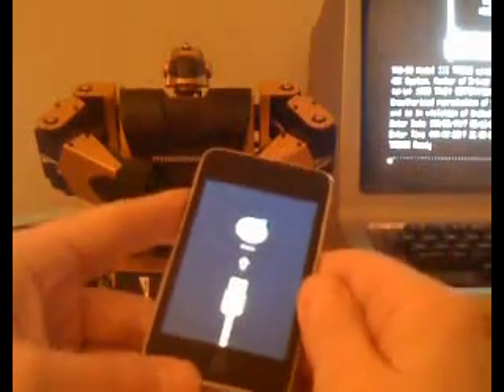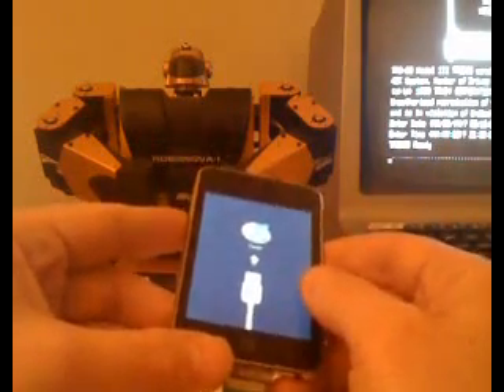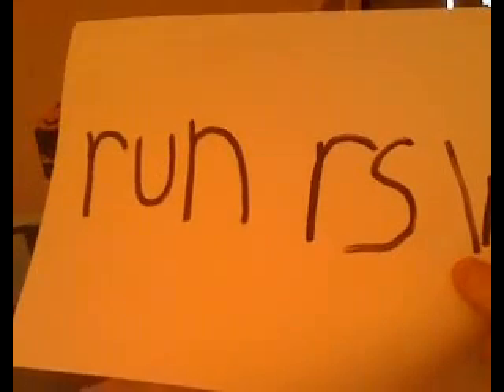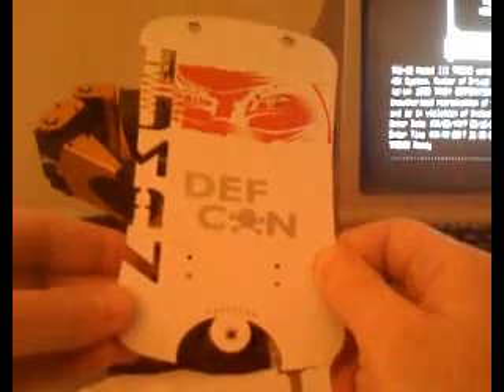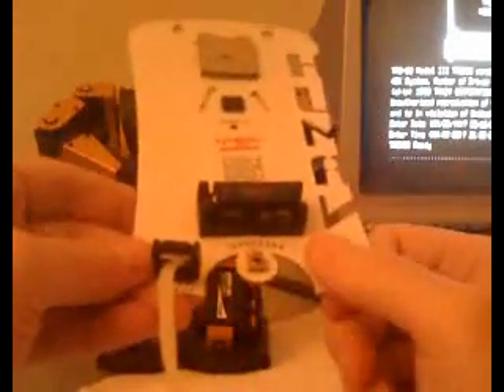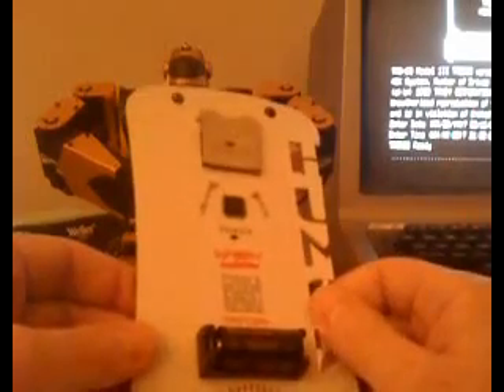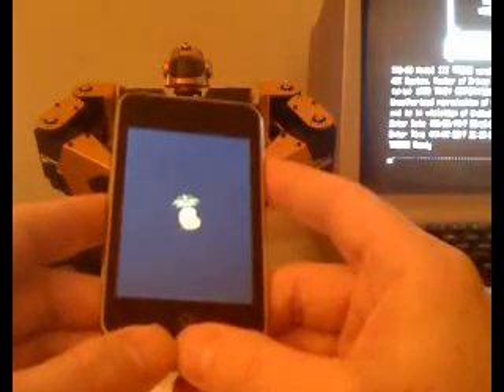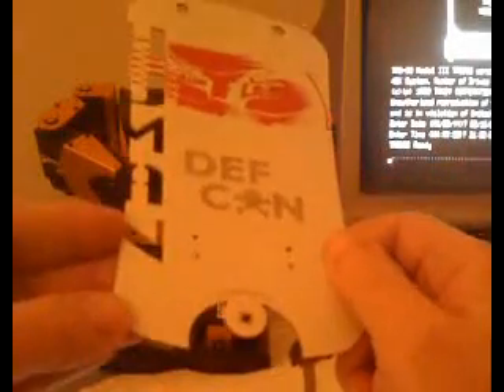Booting the iPod touch 2G with Dongle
MuscleNerd introduces the dongle solution for the iPod touch 2G jailbreak.